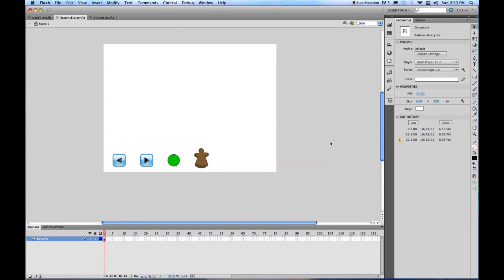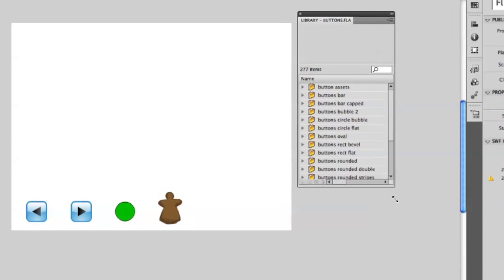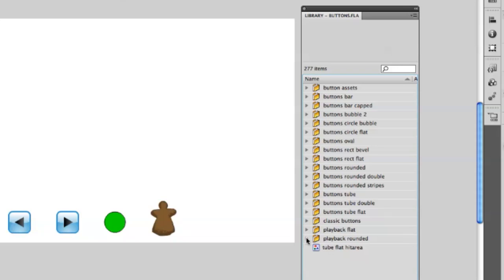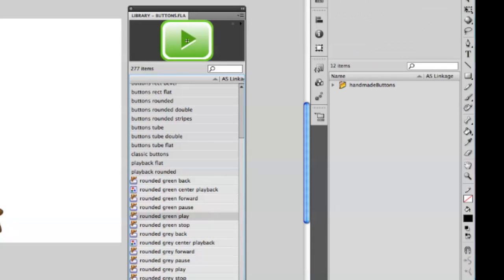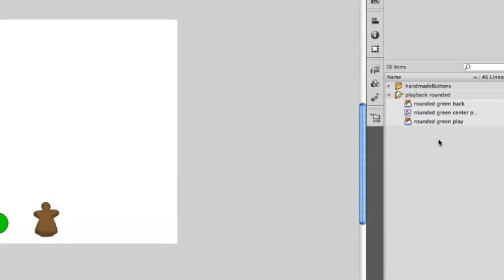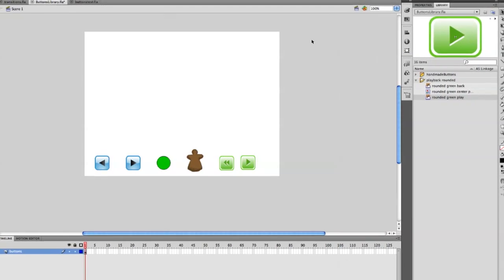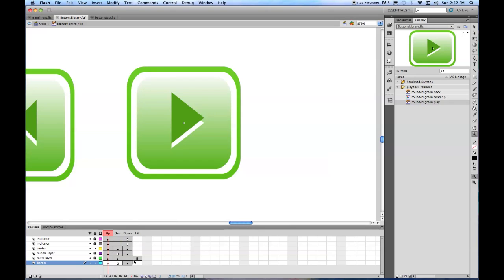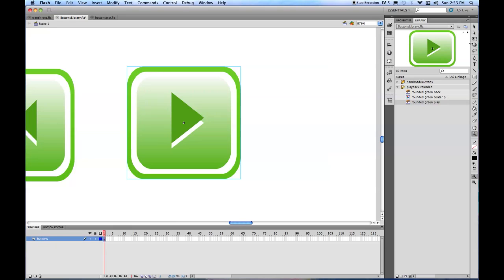ButtonsCommonLib.mp4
Shows the buttons available in the Common Libraries and demonstrates how to bring them into your file.